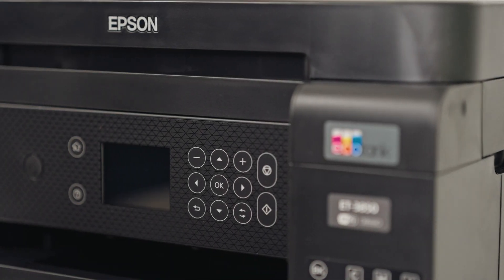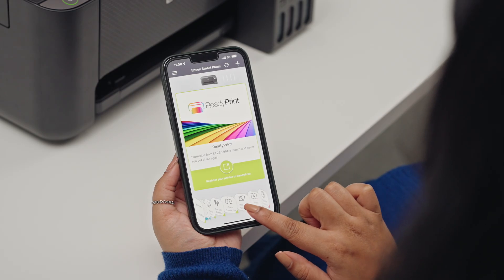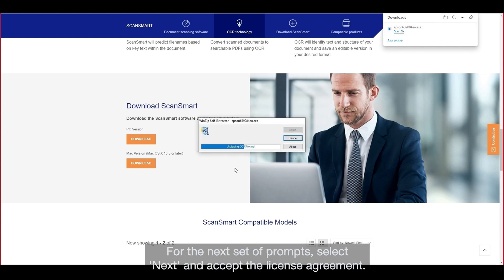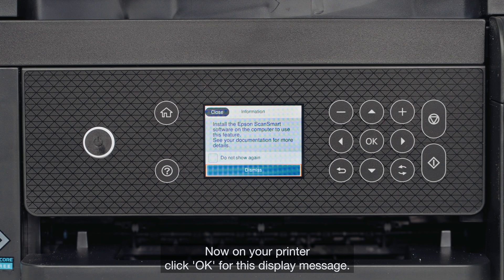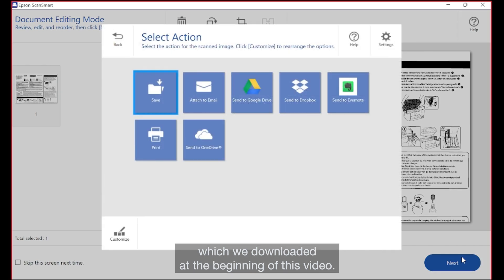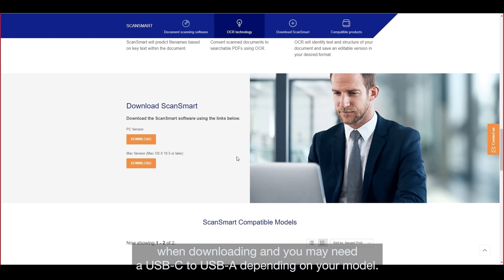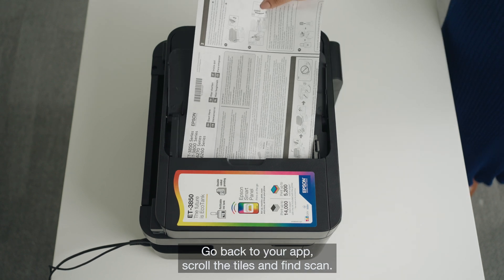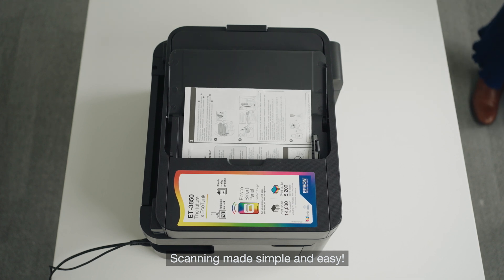Epson EcoTank ET-3850: How to Scan to your Windows or Mac OS Device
How to scan to your Windows or Mac OS device from the Epson EcoTank ET-3850 A4 Colour Multifunction Inkjet Printer